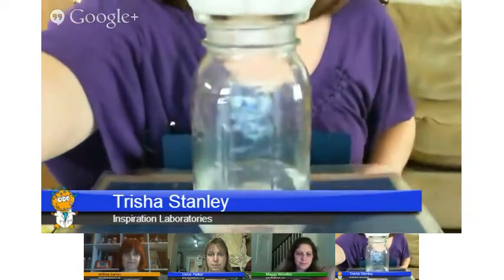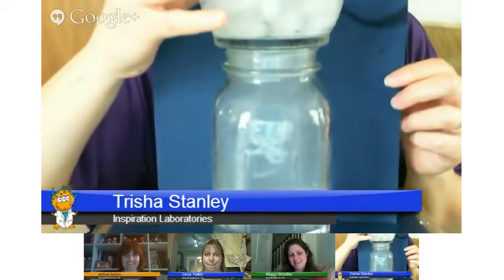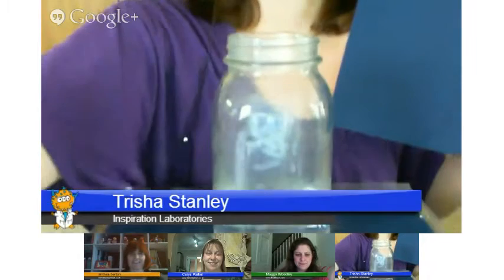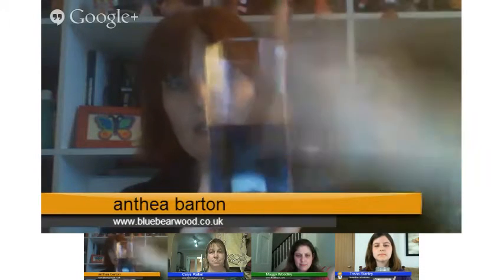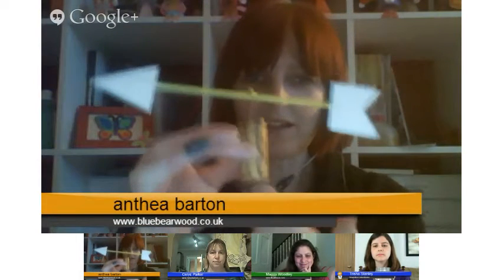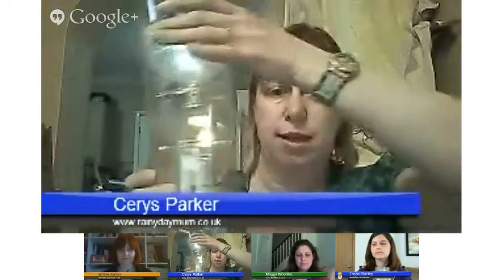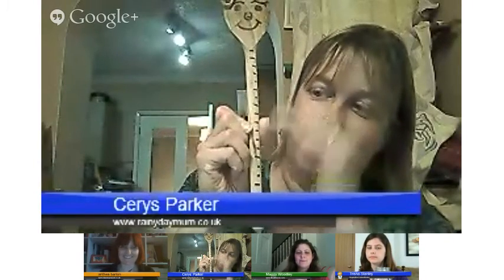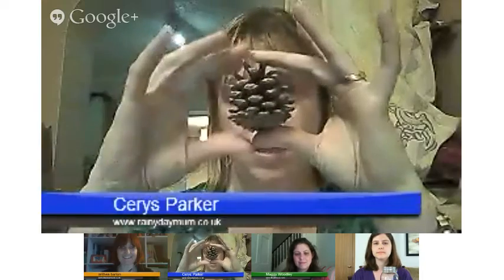Science at Home: Weather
Learn some simple ways to do science at home with kids about the topic of weather.